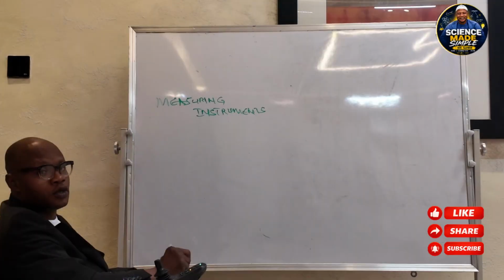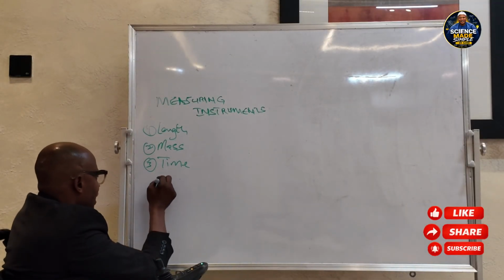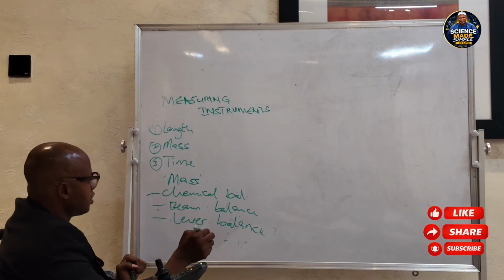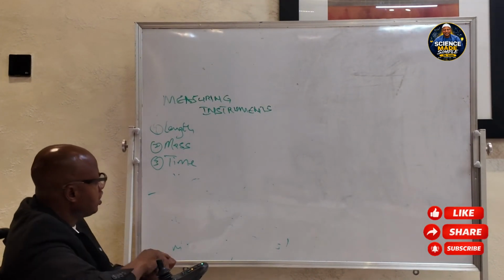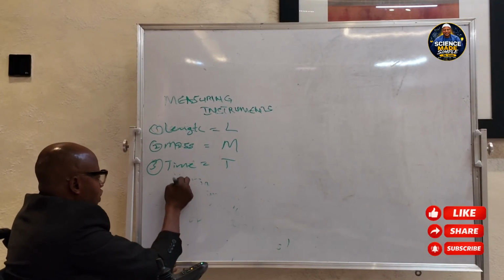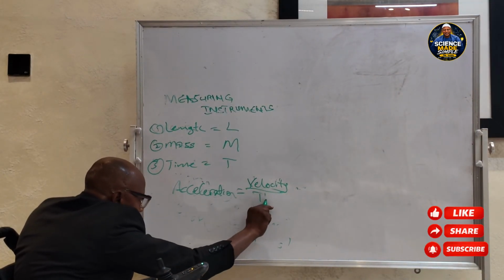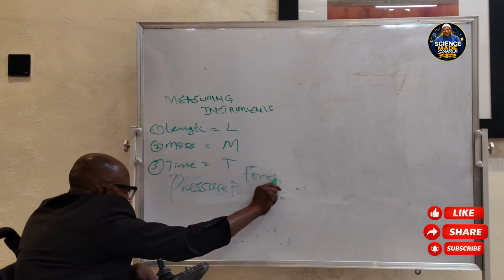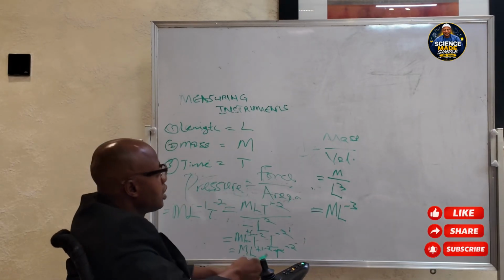Measuring Instruments in Physics Explained | Vernier Caliper, Micrometer & More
Do you find measuring instruments in Physics confusing? In this tutorial, we’ll break them down in a simple and easy-to-understand way.

You’ll learn how different measuring instruments work, what they are used for, and most importantly, how to read their measurements correctly.

📚 In this video, we cover:

* Metre rule
* Vernier caliper
* Micrometer screw gauge
* How to take accurate readings
* Common mistakes to avoid
* Worked examples and practice

Whether you’re preparing for WAEC, NECO, JAMB, Post-UTME, or simply trying to understand Physics better, this tutorial is designed to make measuring instruments much easier.

🎯 Watch till the end and learn how to read these instruments with confidence!